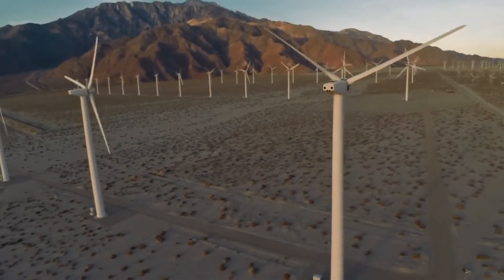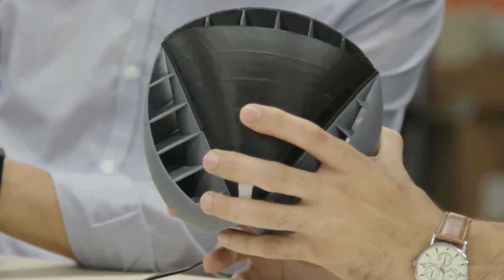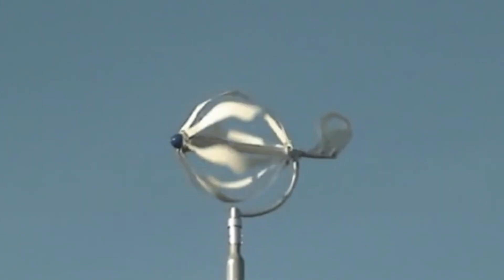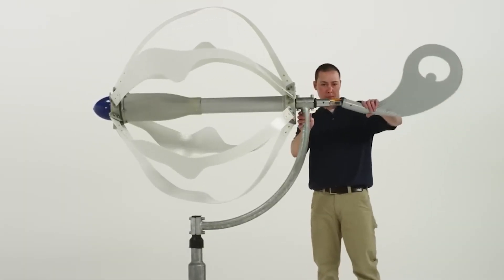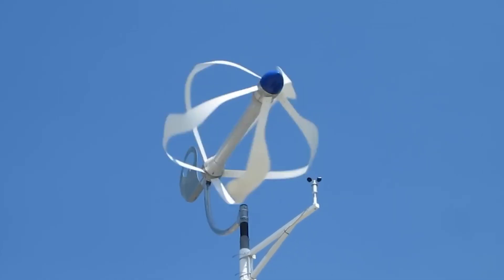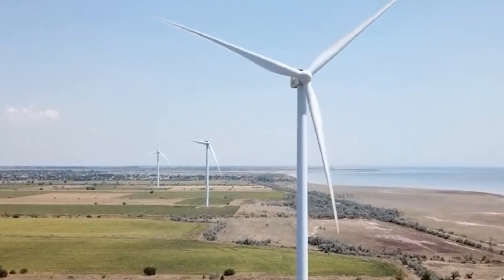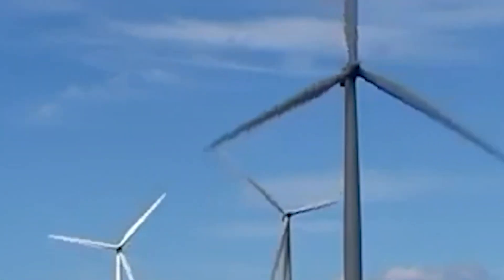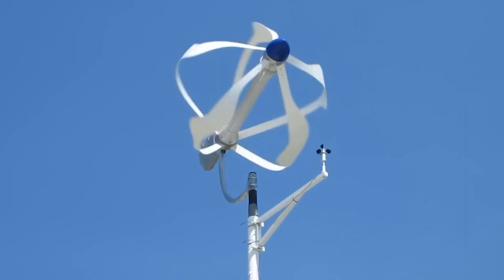The Energy Revolution No One Saw Coming: Wind Turbines Take Center Stage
Welcome to the future of wind turbine technology! In this groundbreaking video, we delve into Icewind CEO's extraordinary vision, predicting a new era for wind turbines in 2043. Join us as we unravel the details of this transformative revelation, exploring the innovation that promises to revolutionize the way we harness wind energy.